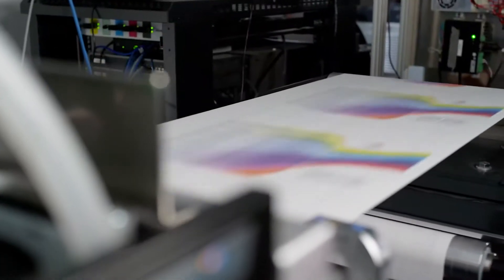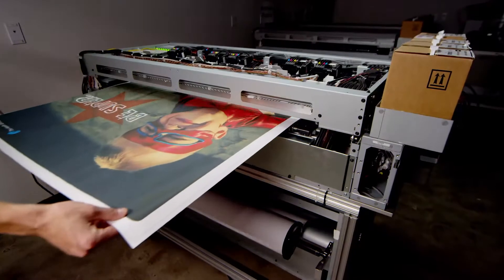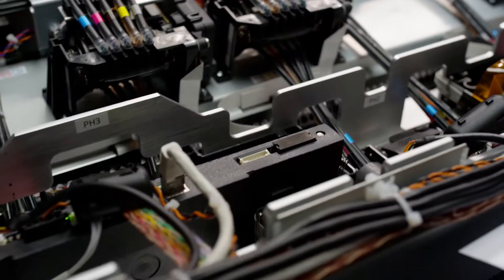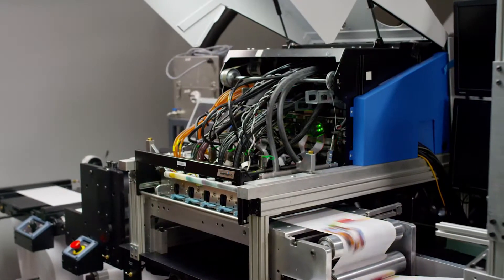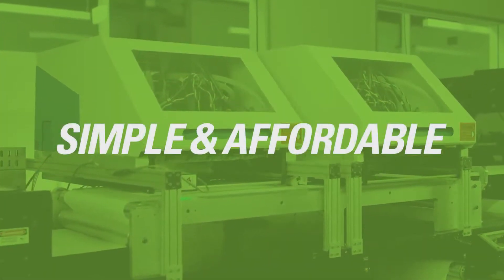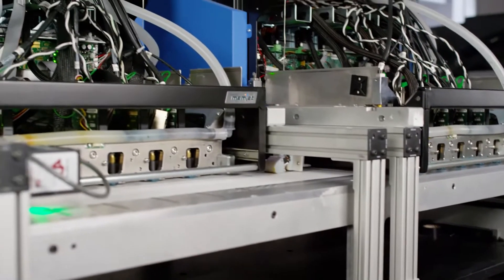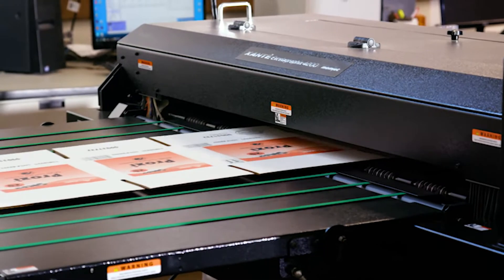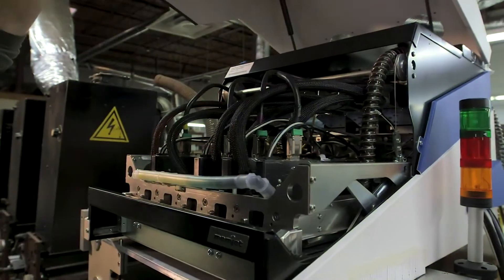Запознайте се с технологията на печат на печатните глави VersaPass | VersaPass Technology Overview